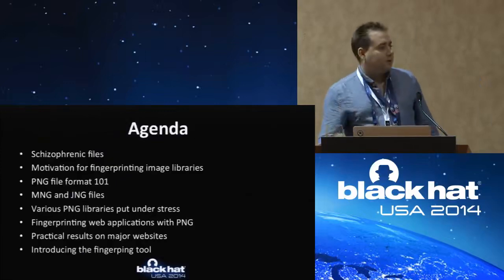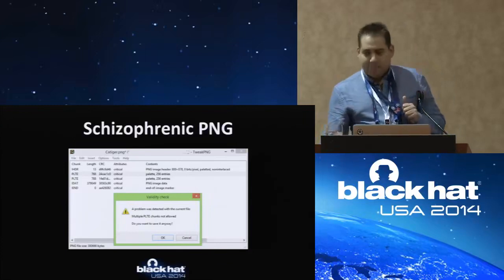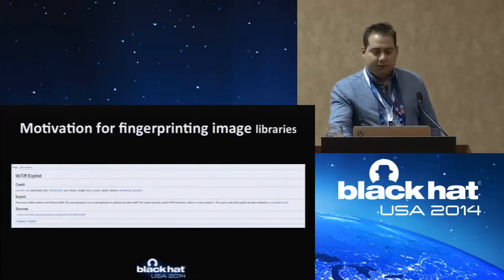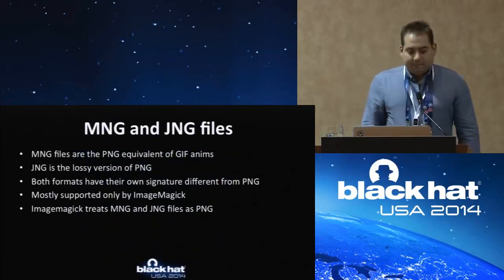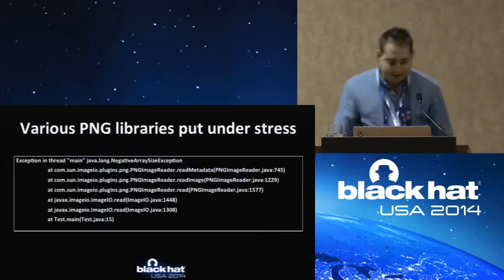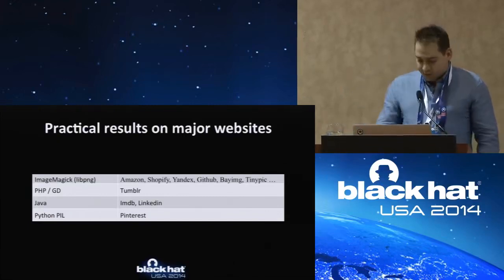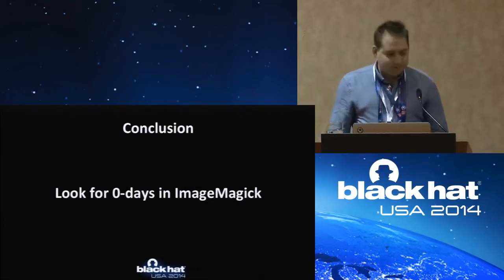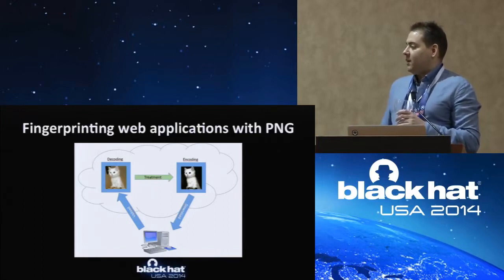Fingerprinting Web Application Platforms by Variations in PNG Implementations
Fingerprinting is an important preliminary step when auditing web applications. But the usual techniques based on the analysis of cookies, headers, and static files are easy to fool. Fingerprinting digital images is a technique commonly used for forensic investigations but rarely for security audits. Moreover, it is mostly based on the analysis of JPEG images only. In this talk we study the implementation differences between a number of PNG decoders/encoders, either build-in or commonly used with the main web application development platforms. As a result, we give a set of tests that can discriminate between various PNG libraries. As a consequence, it is often possible to identify the platform behind a website even when an effort has been made to prevent fingerprinting, as long as said website allows the upload of PNG images.

PRESENTED BY
Dominique Bongard